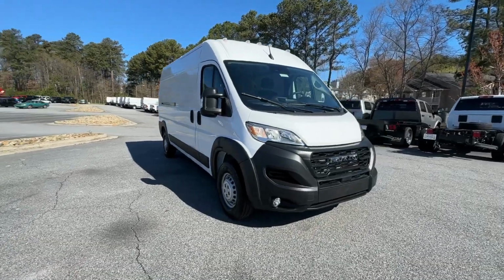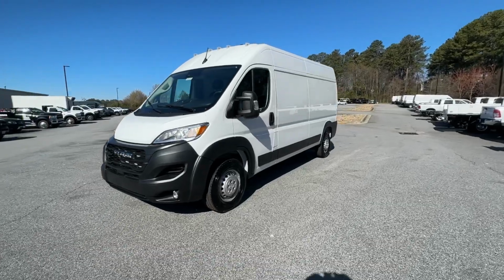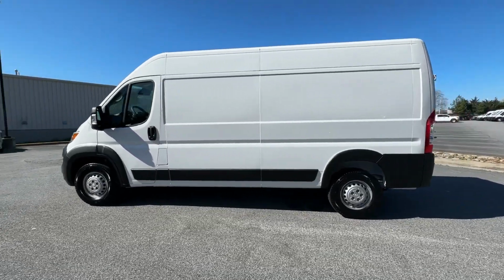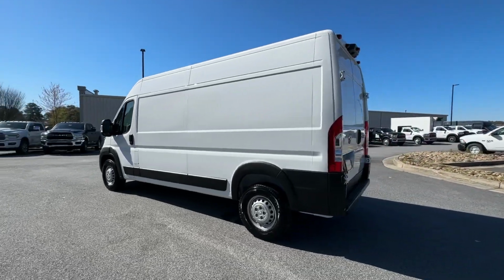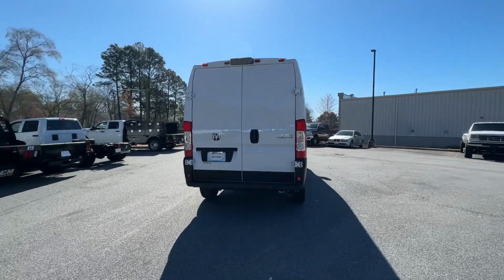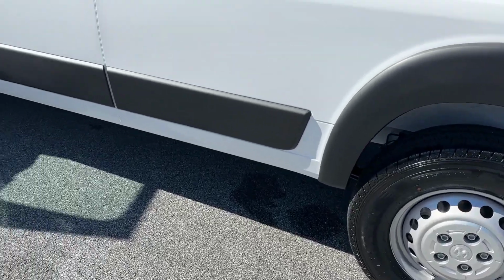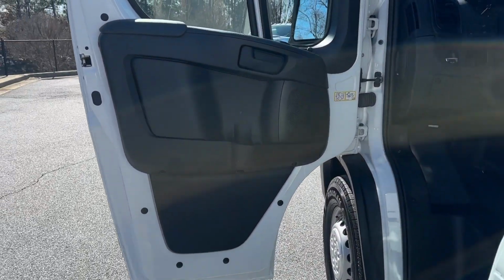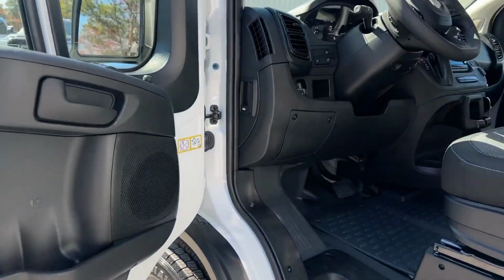2024 Ram ProMaster_Cargo_Van Atlanta, Marietta, Roswell, Kennesaw, Woodstock, GA 513787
Bright White Clearcoat New 2024 Ram ProMaster_Cargo_Van Tradesman available in 789 Cobb Parkway, SE, Marietta, Georgia at Ed Voyles CDJR. Servicing the Atlanta, Marietta, Roswell, Kennesaw, Woodstock, GA area.

Ed Voyles CDJR
789 Cobb Pkwy SE

2024 Ram ProMaster 2500 Bright White Clearcoat High Roof 159 WB Recent Arrival! 9-Speed 948TE Automatic FWD 3.6L V6 24V VVT Plus TAVT Tag and Title. Must present ad or mention that you saw this price on our website to receive quoted price. Subject to prior sale. Includes Dealer Doc Fee.